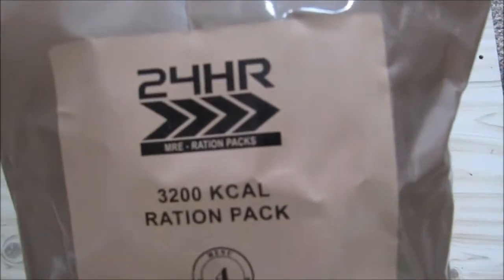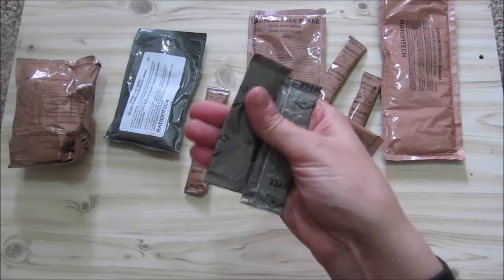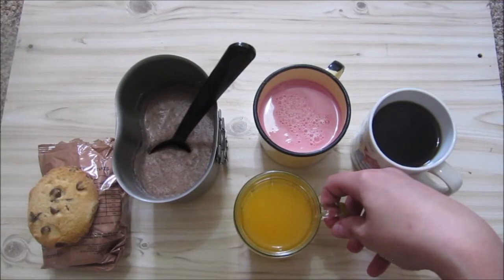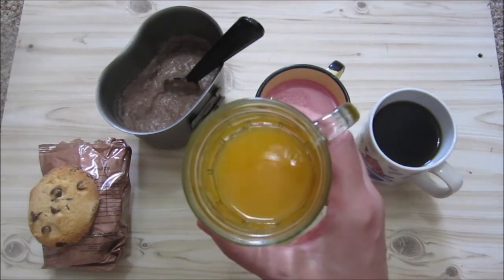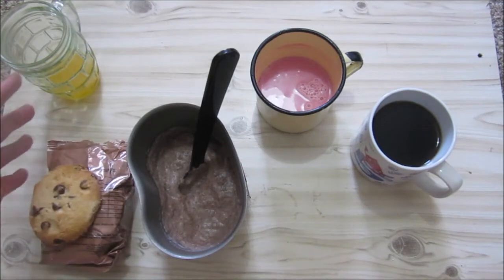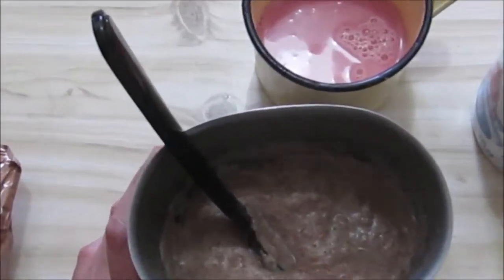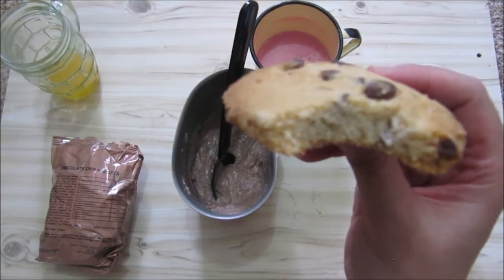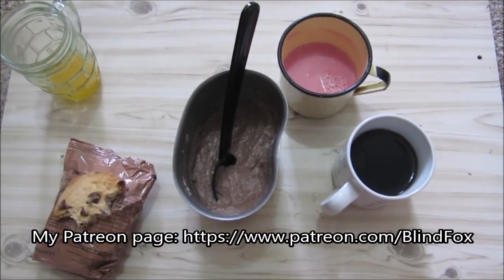SA Ration Review: 2022 RATIONTECH 24H Tactical Ration Pack: Menu 4: Breakfast Part 2 of 4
This is the new RationTech 2022 Ration Packs. This is the vegetarian ration pack with excellent meals.